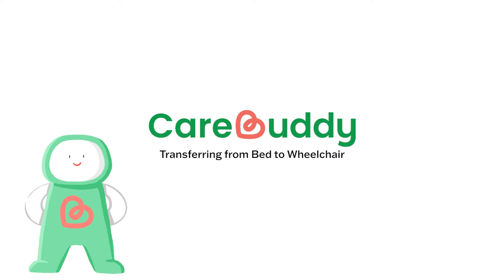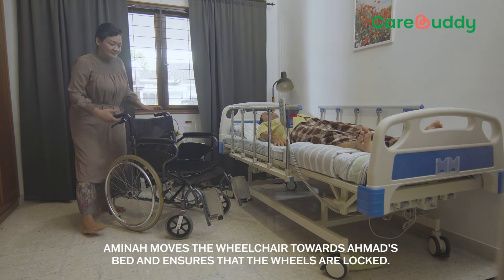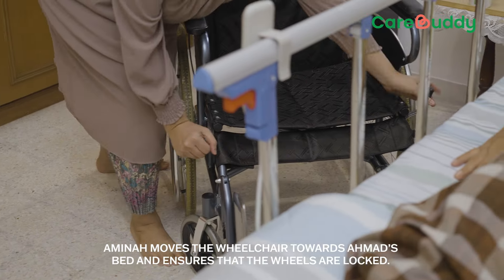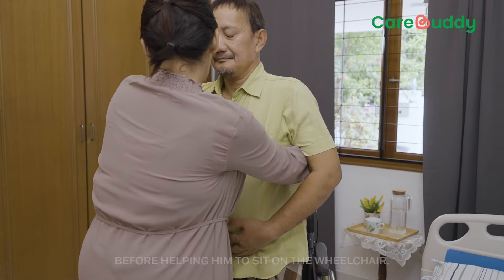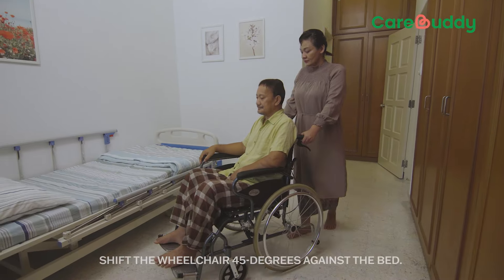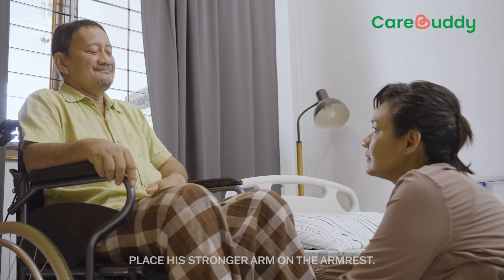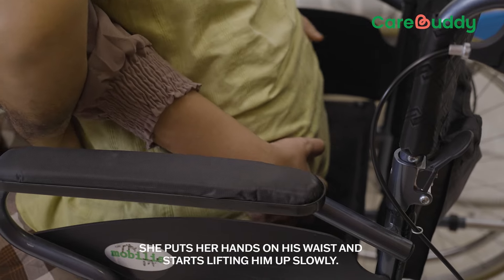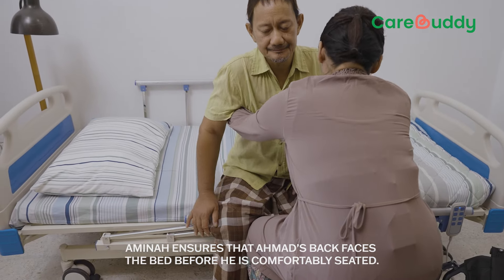Wheelchair Transfer Guide 🦽 (Step-by-Step Assistance) | Tips for Caregivers & Patients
Welcome to our guide on safe and comfortable wheelchair transfers! 🦽

In this video, learn how to angle the wheelchair correctly, lock the wheels for stability, and ensure a smooth and safe transfer. These simple techniques can help prevent injuries and provide a more comfortable experience for both the caregiver and the person being assisted.

⏰ Timestamps:
0:00 Introduction
0:15 Bed to Wheelchair
0:29 Wheelchair to Bed

Check out our Caregiver Guide 🫶📖 for more information on how to choose and use a wheelchair